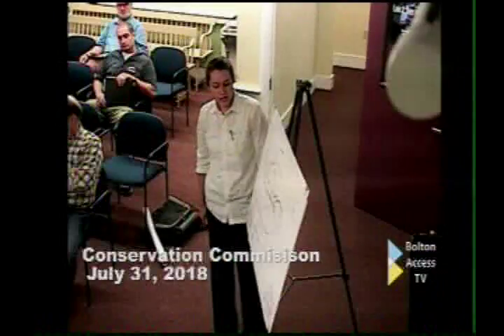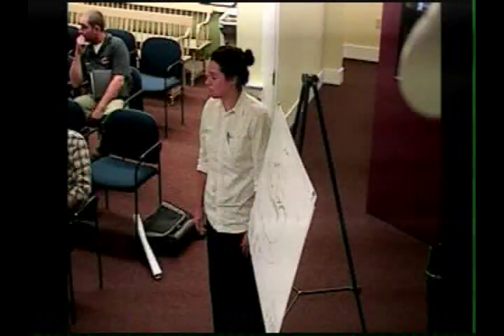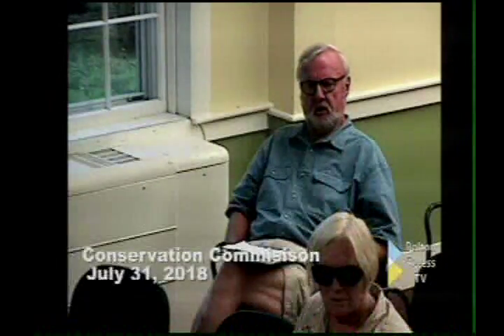Conservation Commission 31jul18